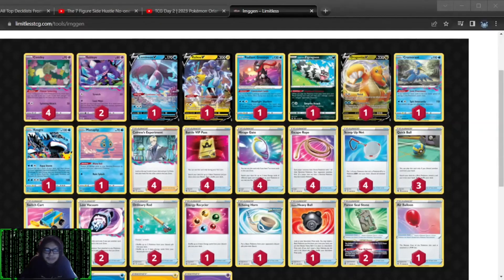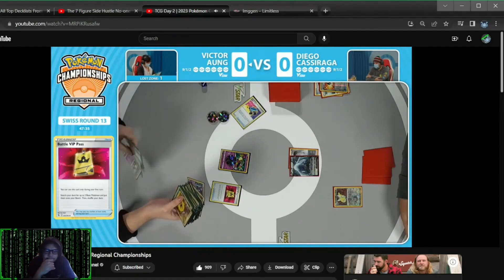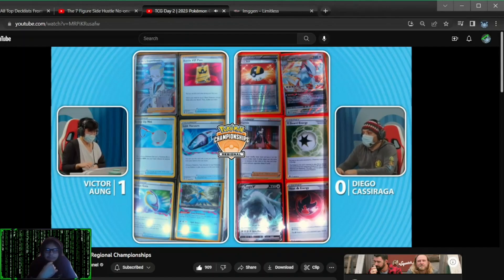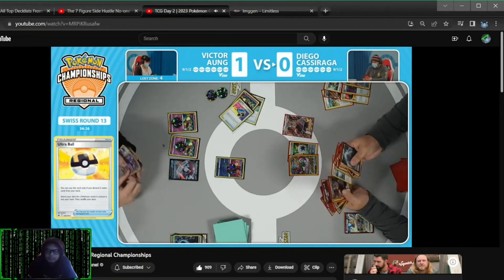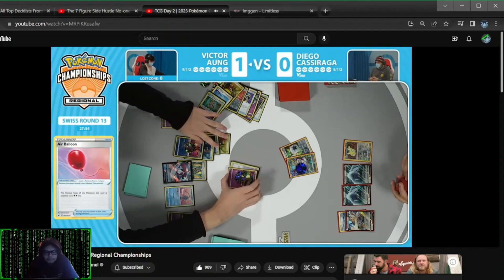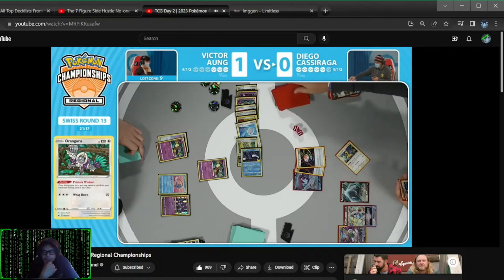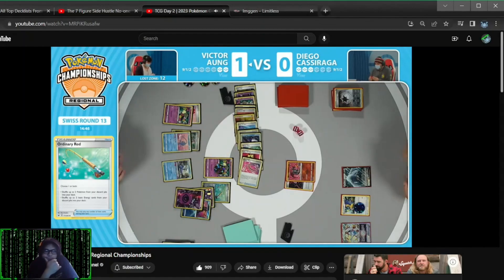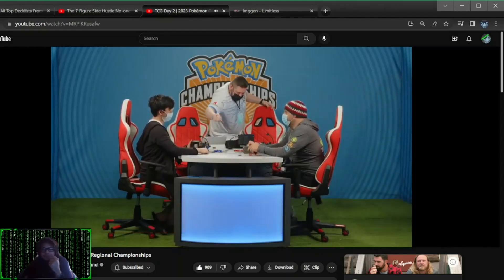Victor Aung Match win against a former world champ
Victor Aung shows the speed and power of his turbo lost zone deck.
and its great!!!
I want to grow and a community, Thank You